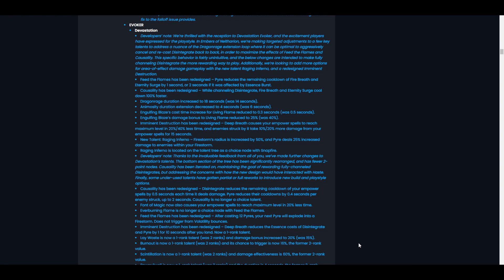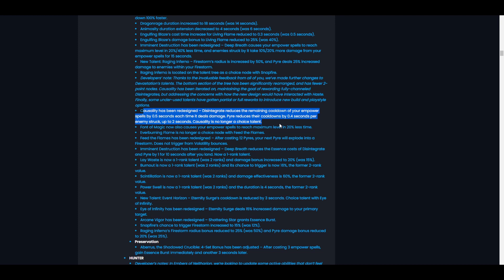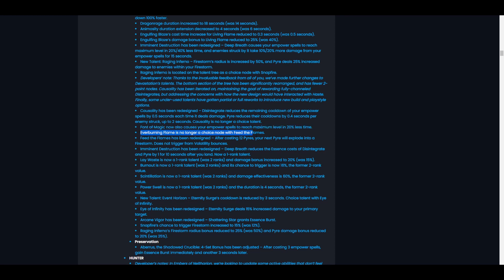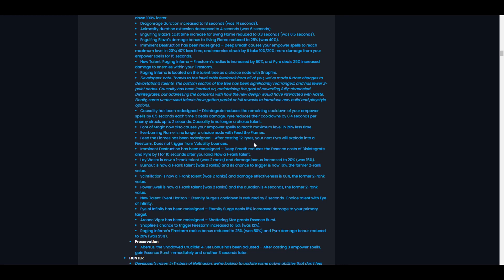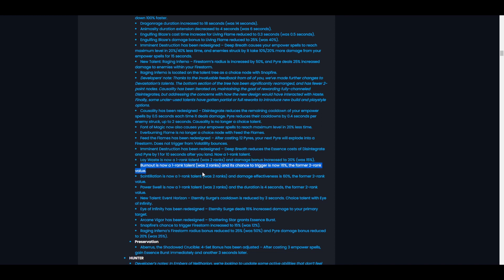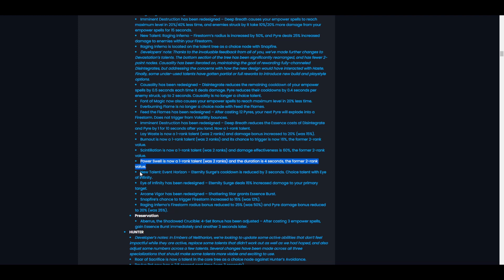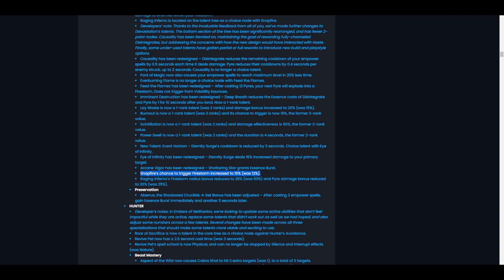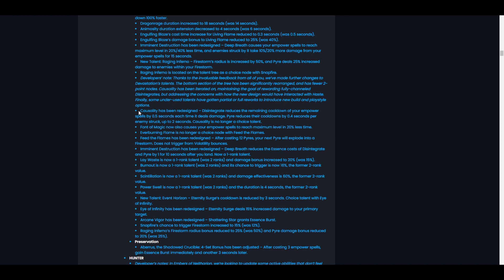Devastation saved?! New 10.1 Patch Notes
They Heard us! new 10.1 Devastation patch note for Evoker have come through with a whole bunch of changes to things that myself and many others were unhappy about.